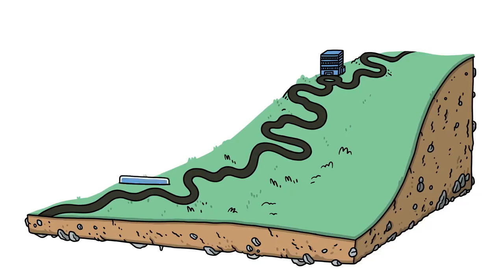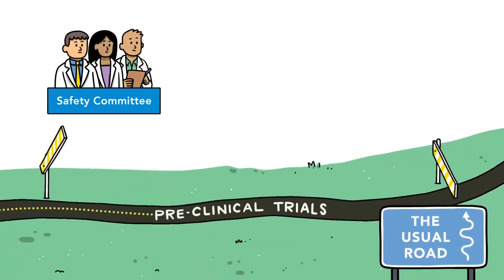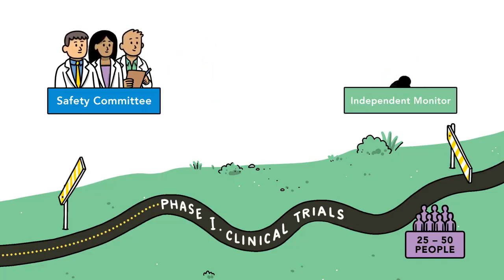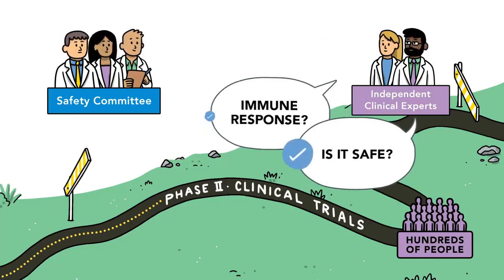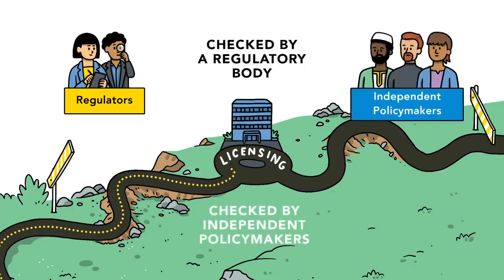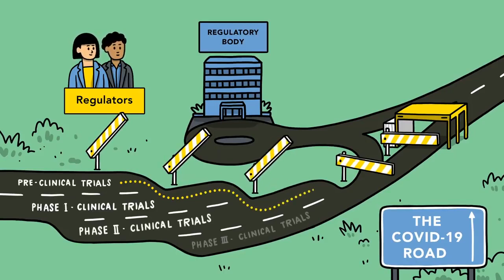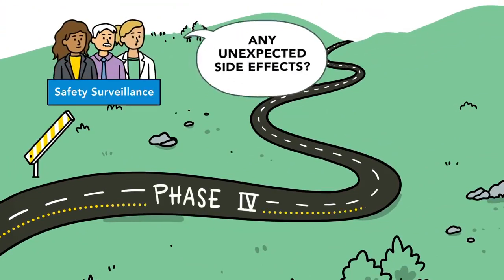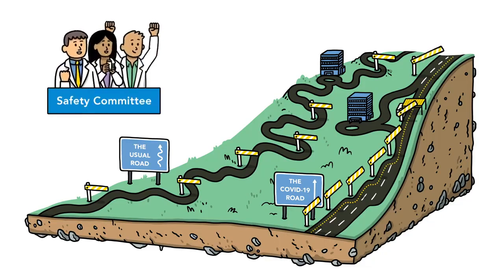Covid-19 vaccine. A Long Road Full of Checkpoints.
Developing a vaccine is a long road full of checkpoints 🏁 to make sure it is Safe!